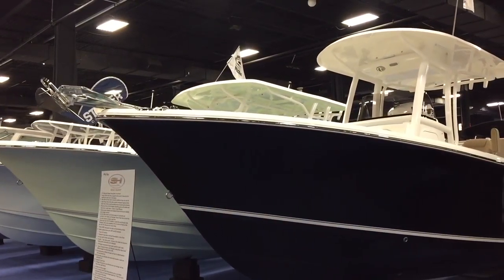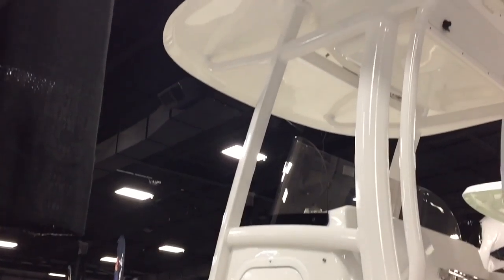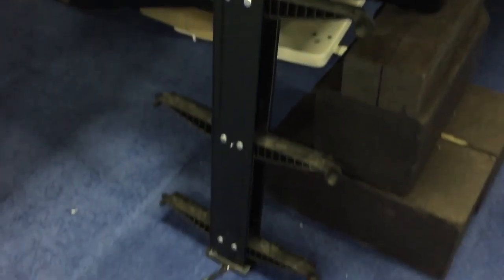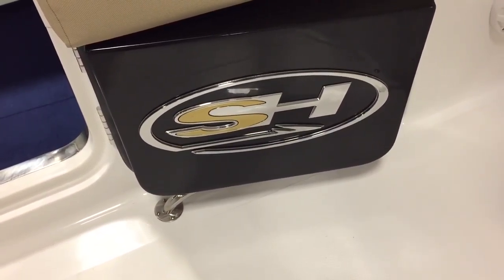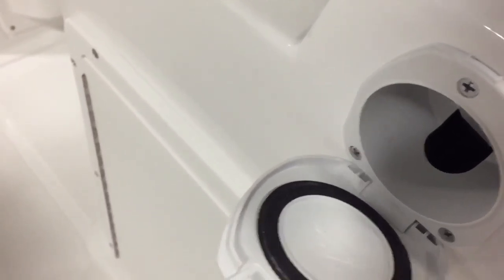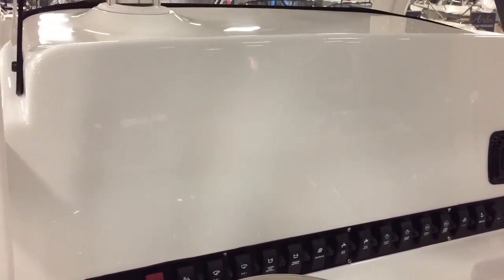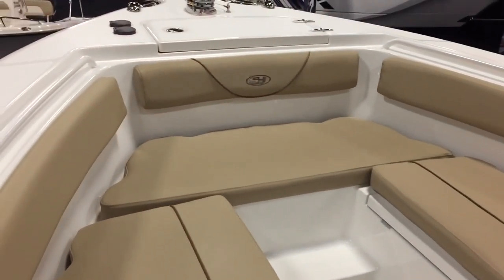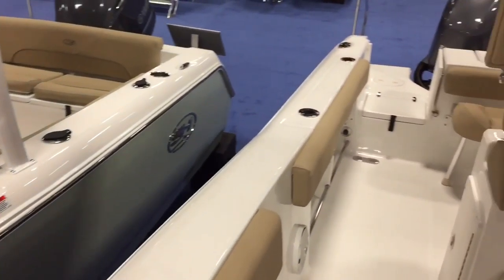Sea Hunt Boats | Gamefish 25 | Offshore Center Console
This series delivers exactly what serious fishermen demand in a sportfishing center console boat.  These boats come ready to fish with standard features such as multiple insulated fishboxes and livewells, cockpit and bow bolsters, all stainless hardware and Yamaha Digital Command Link Gauges.  The Gamefish 25, 27, and 30 have side entry doors, recessed trim tabs, and hydraulic steering as standard equipment as well.  The cockpits are designed to have abundant room for 360° of fishing.  These hulls deliver soft dry rides second to none.